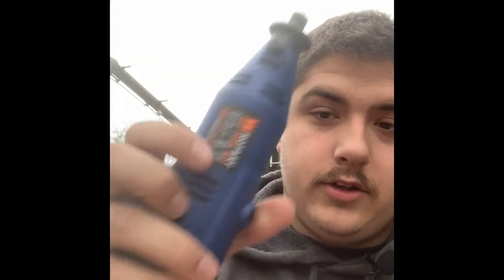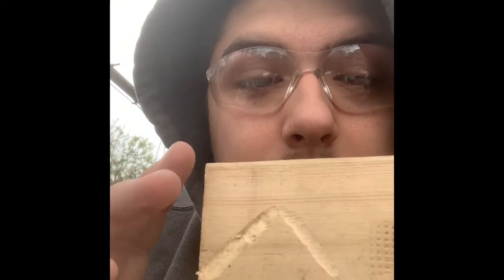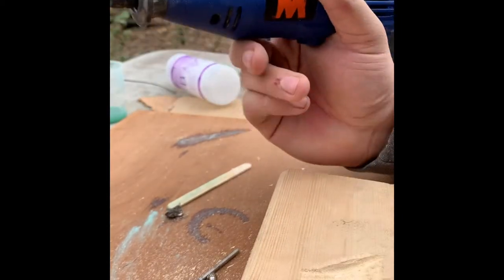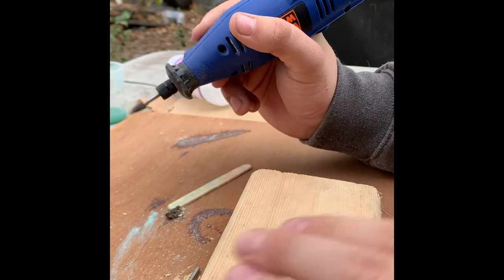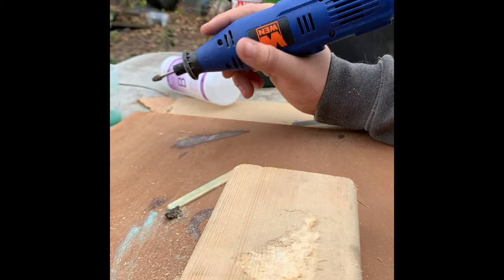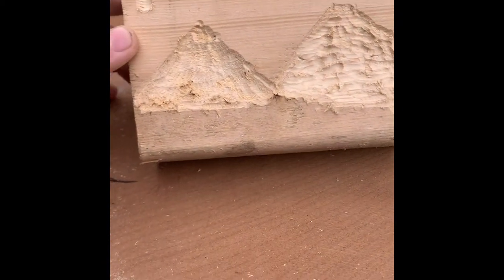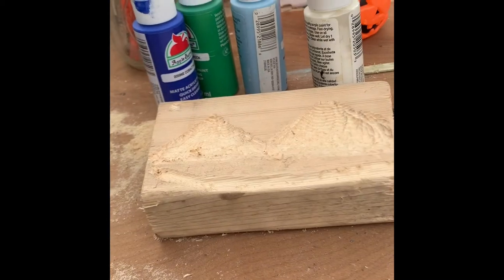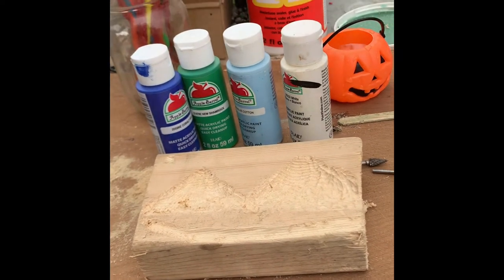Wood Carving Fun:)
A carve and paint a nice Mountain View